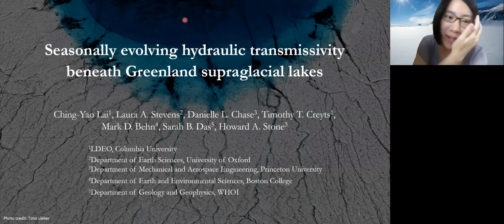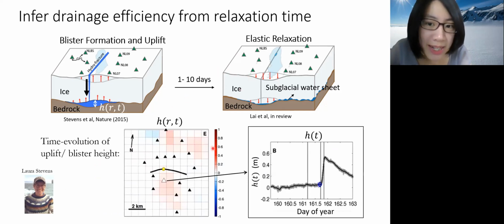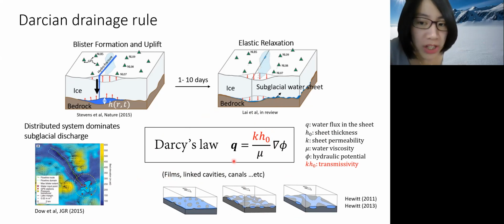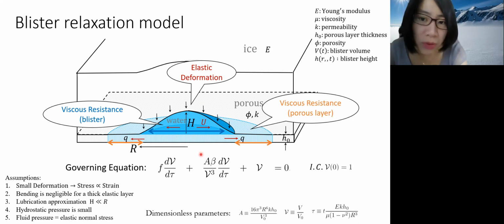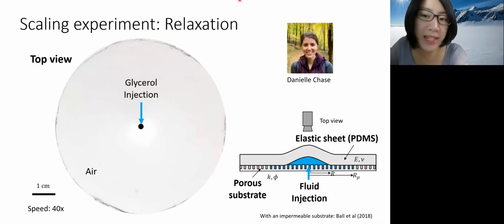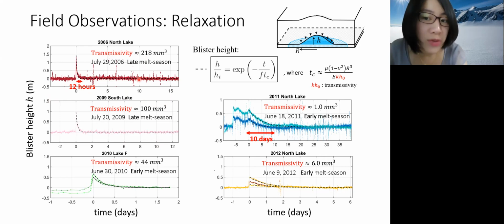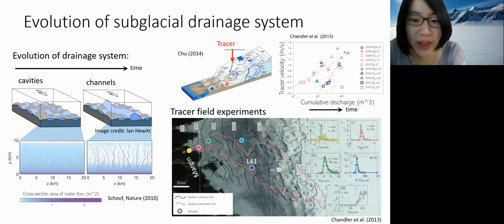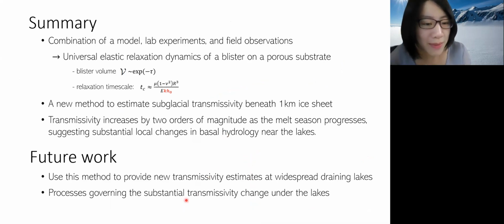2020 AGU- Ching-Yao Lai: "Seasonally evolving transmissivity beneath Greenland supraglacial lakes"